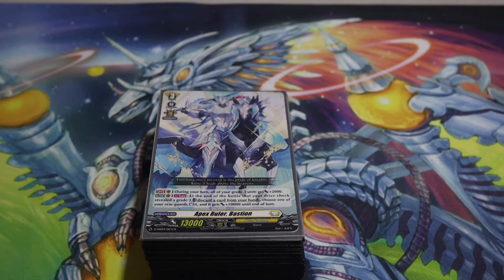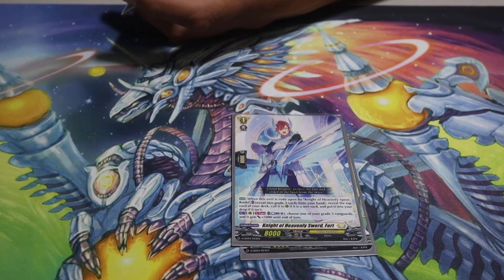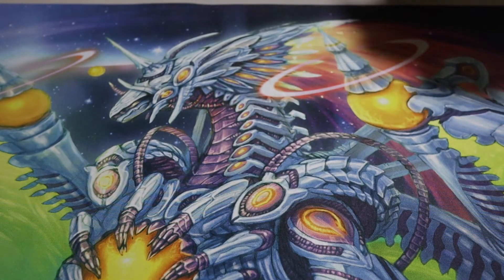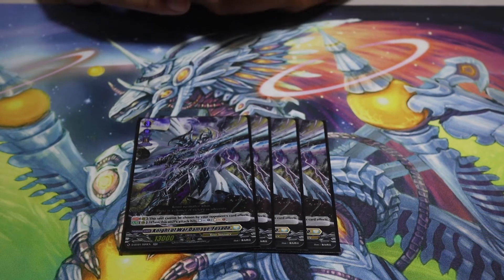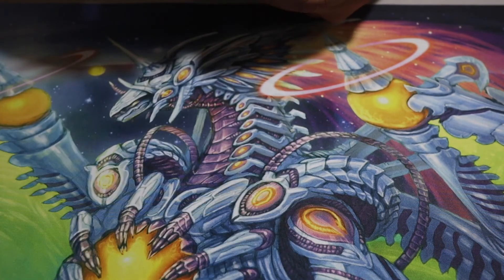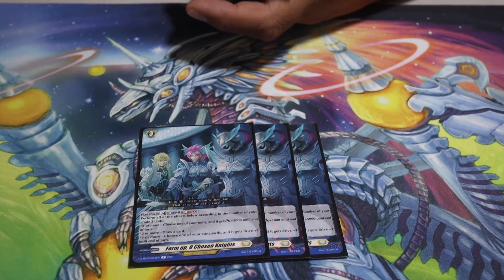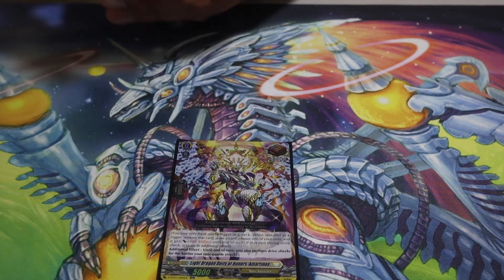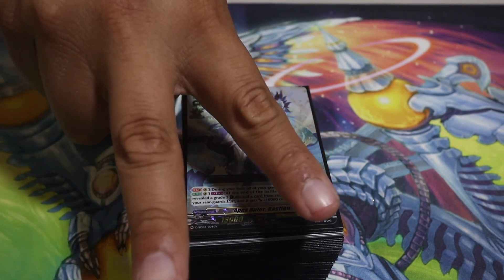Bastion With Da Bois! Cardfight Vanguard Standard Deck Profile: Bastion (Post D-BT02)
Hi there everyone! Hope you are having a good day today! In todays video Henry is going over his current list for Bastion post D-BT02 meta-game! Is Bastion still the top dawg of the meta? Or has he been ..."Violently" outclassed?

Thumbnail and video edited by:
John S.
Alphonsus D.
Henry R.